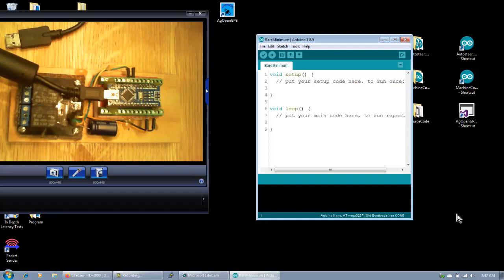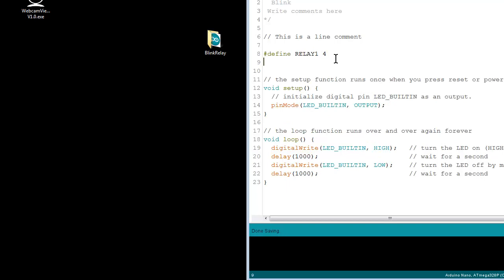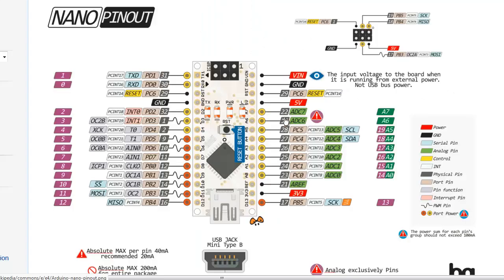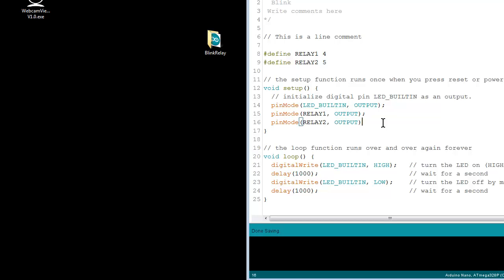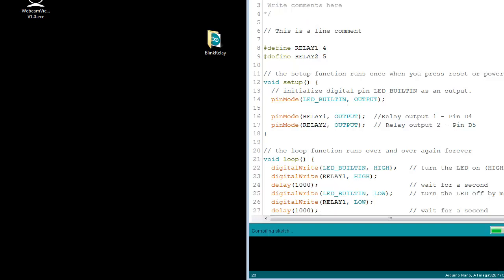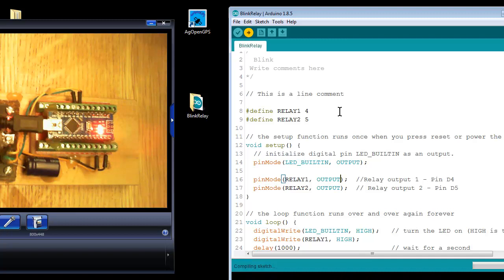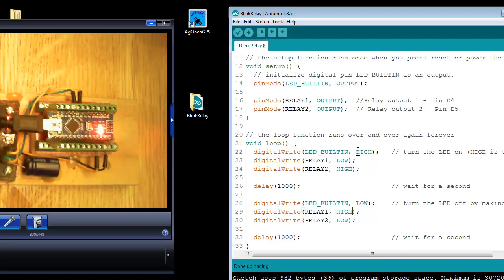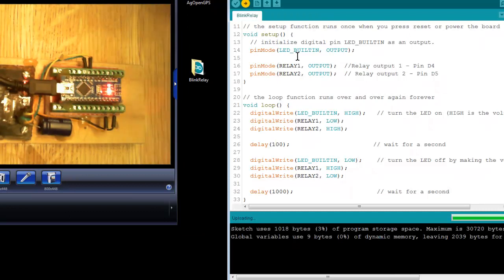Curt's Project - #3 Creating the sketch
Learning to type out the sketch and the meaning of keywords